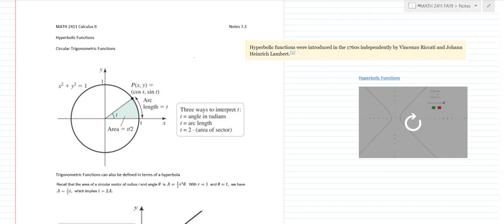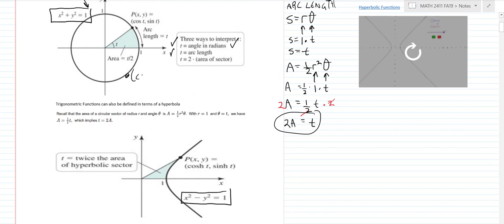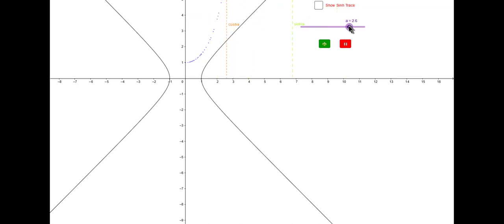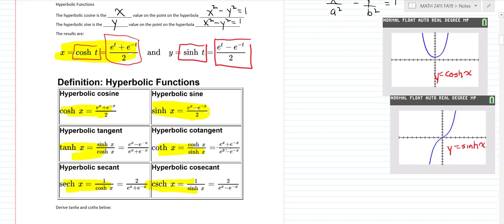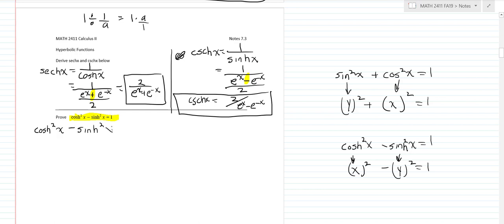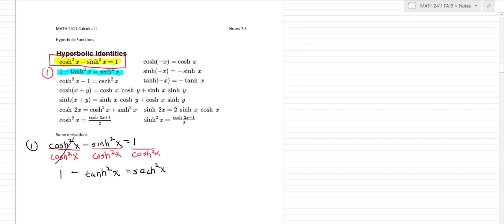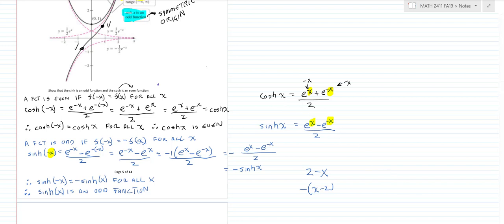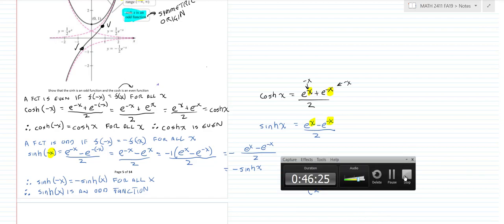MATH 2411 Calculus 2 Section 7.3 Part 1 Hyperbolic Trig Functions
Hyperbolic trig functions definitions, Hyperbolic Trig Identities, Hyperbolic Trig Graphs,